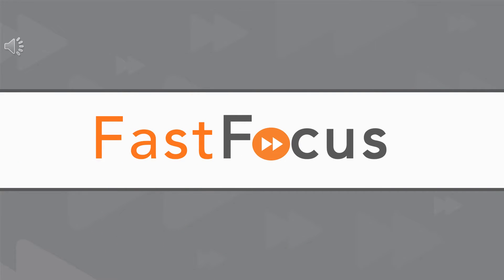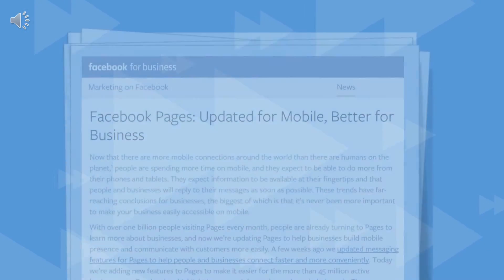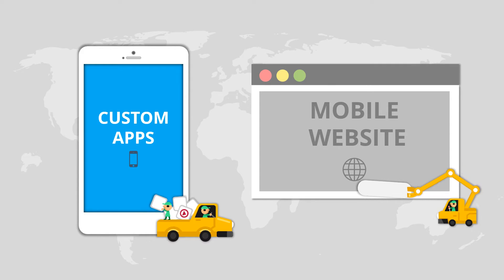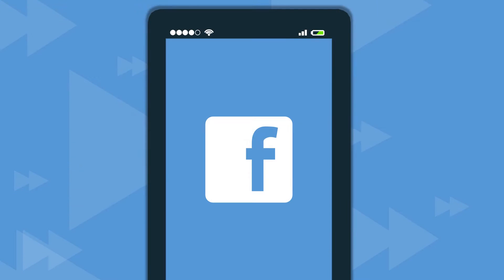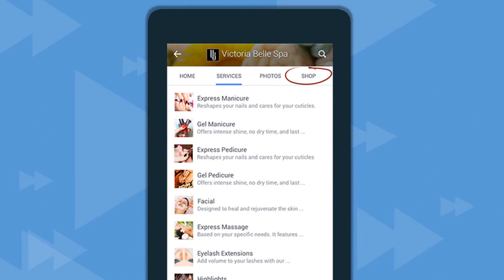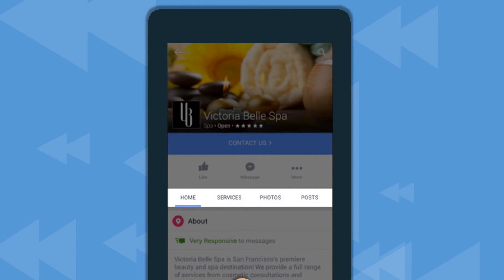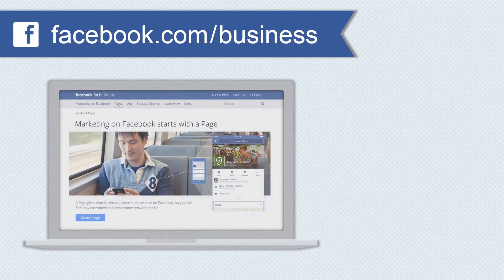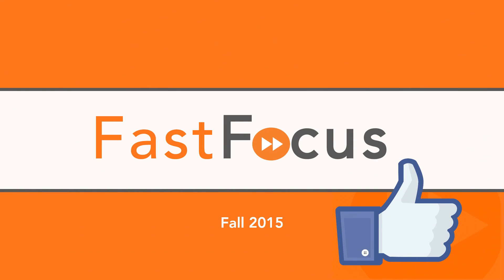Mobile-Friendly Video Created Entirely in PowerPoint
Learn more about t